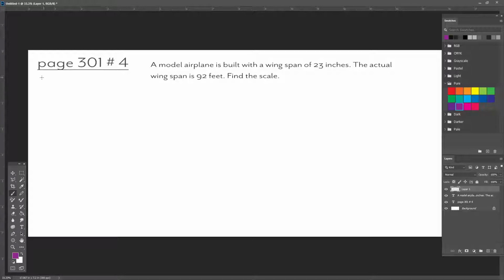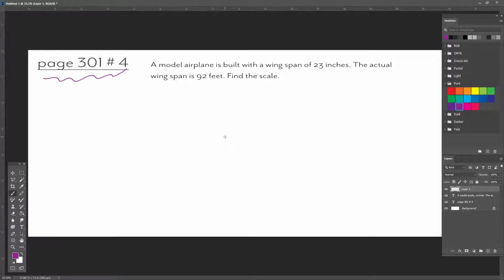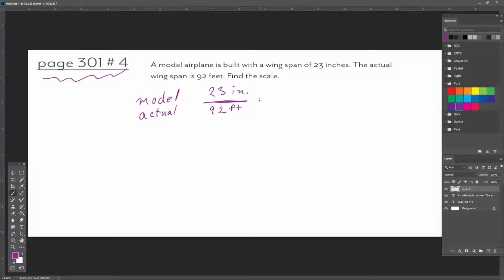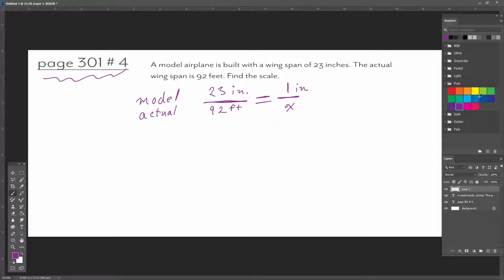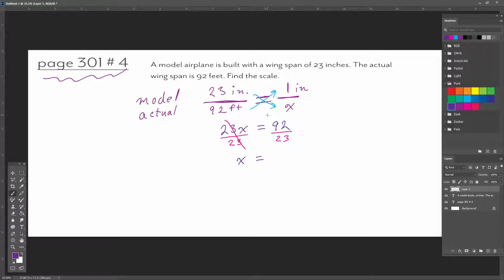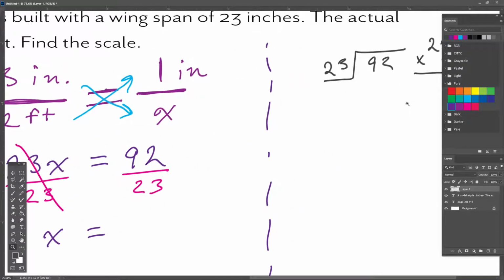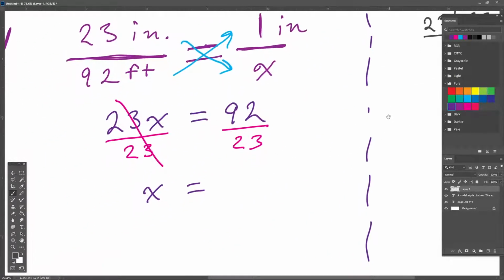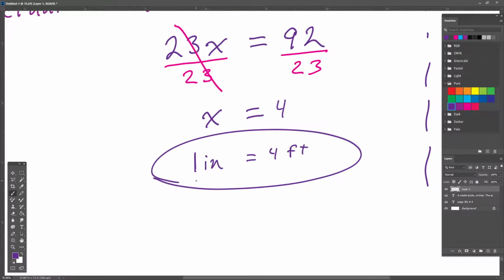Middle School Homework help page 301 number 4